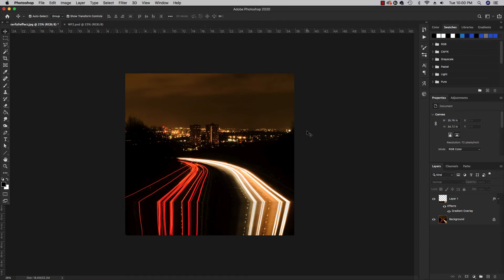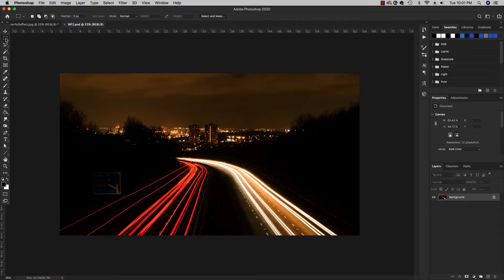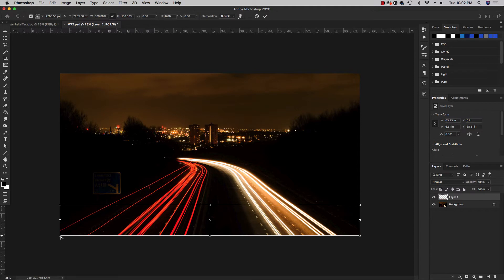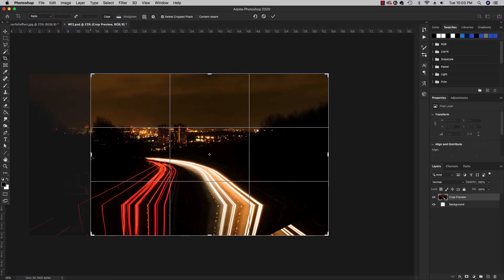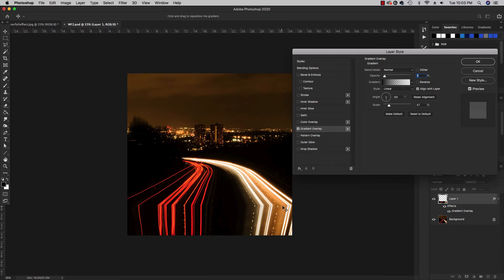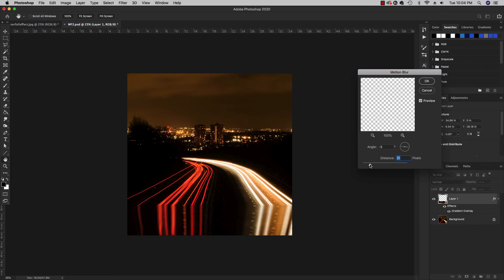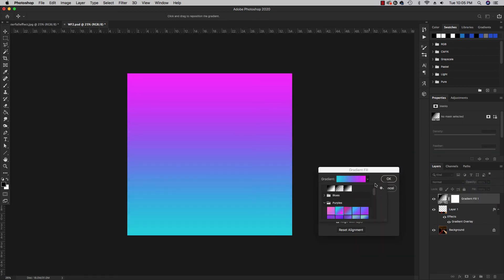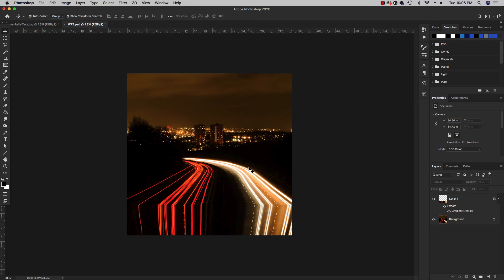Waterfall Effect in Photoshop!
Learn how to manipulate your image to create an effect that resembles a waterfall in Photoshop!